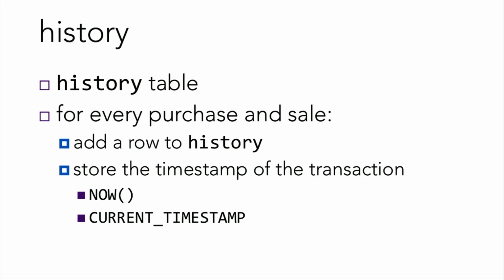C$50 Finance / history